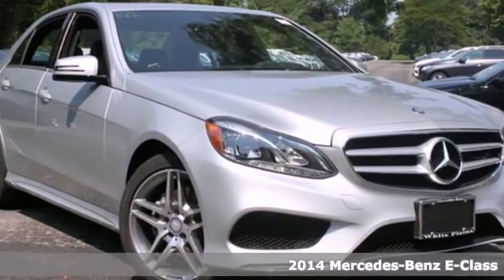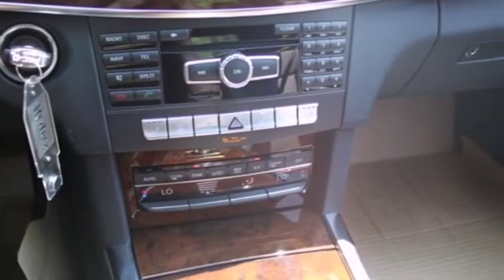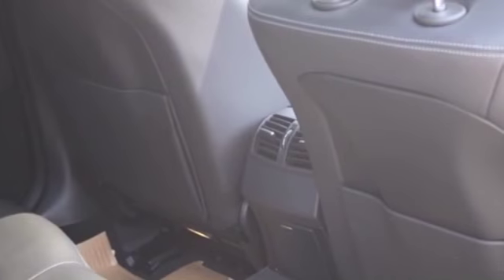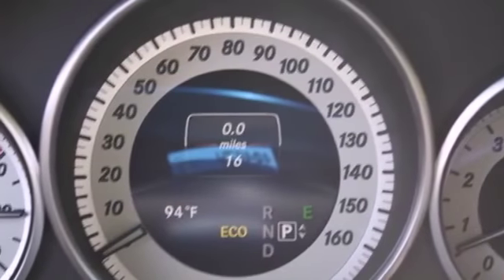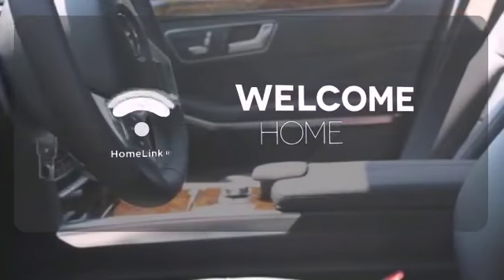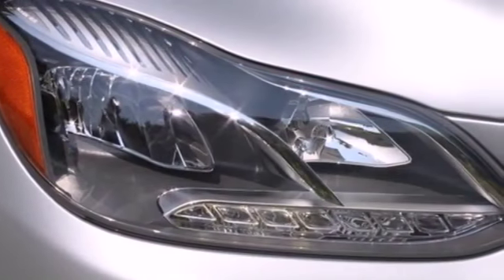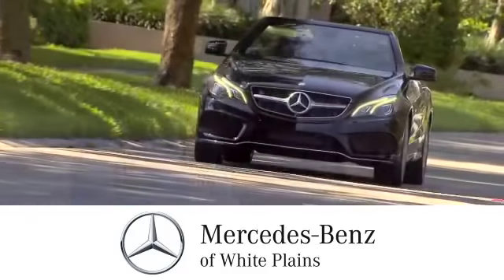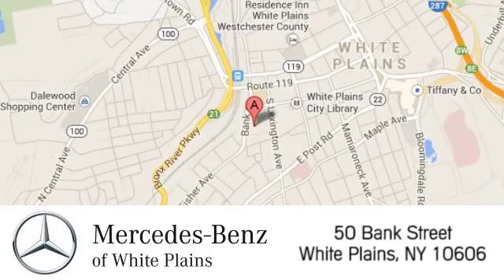2014 Mercedes Benz E Class White Plains NY Hartsdale, NY 40467W 360p